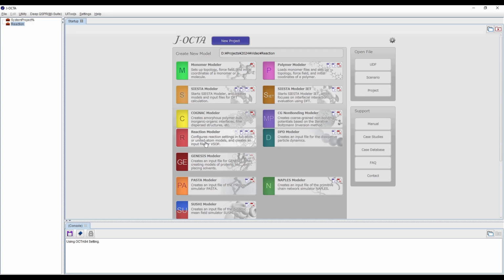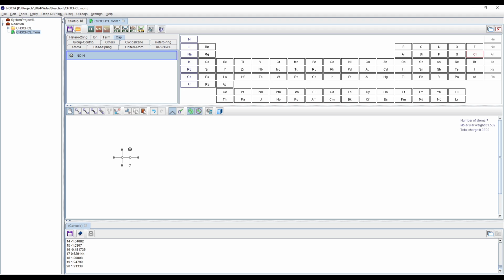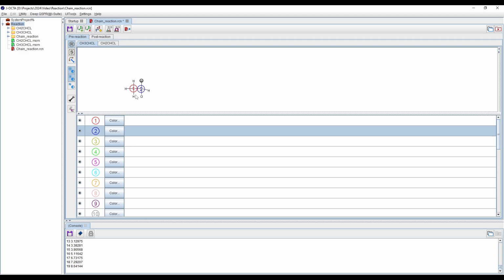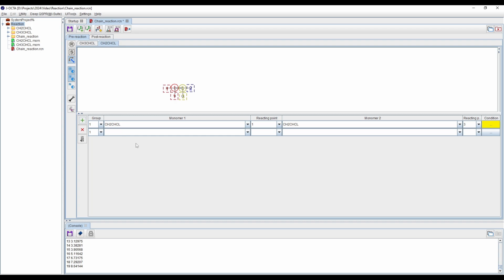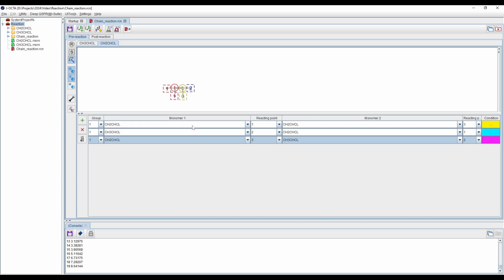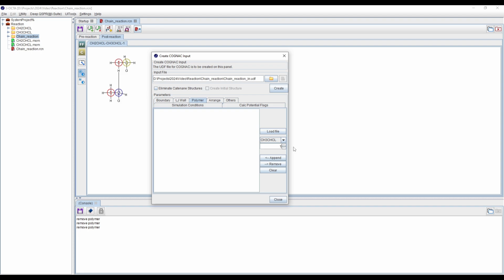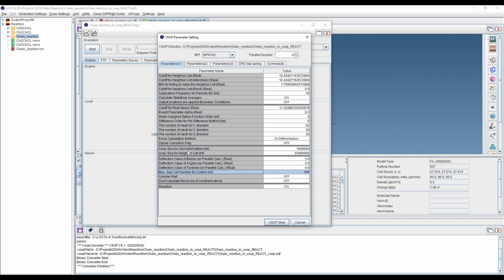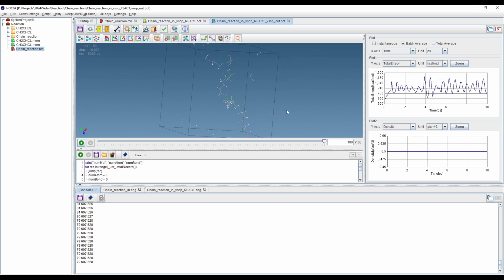Tutorial - Chain Reaction Modelling using J-OCTA - Molecular Dynamics - J-OCTA - DHIO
Title: Mastering J-OCTA 9.1: Chain Reaction Modeling Tutorial

Introduction: Dive into the world of computational materials science with our comprehensive J-OCTA 9.1 tutorial.

Learn how to model chain reactions step-by-step, and unlock the potential of vinyl chloride polymerization.

Tutorial Highlights:

1. Step-by-step project creation
2. Monomer modeling and input file preparation
3. Reaction calculation and result analysis

Featured Tools & Techniques:

1. Reaction Modeler for chain reactions
2. COGNAC modeler for relaxation calculations
3. Force field acquisition and amorphous structure creation

Module : Reaction Modeler
Engine : VSOP & COGNAC

Step-by-Step Outline:

1. Learn to create monomers for initiators and reactants, focusing on bond structures.
2. Follow our guide to create a reaction calculation input file with the correct settings.
3. Execute the reaction calculation using the VSOP engine and analyze the results.

Ready to try it out? Get started with J-OCTA 9.1 and see the results for yourself